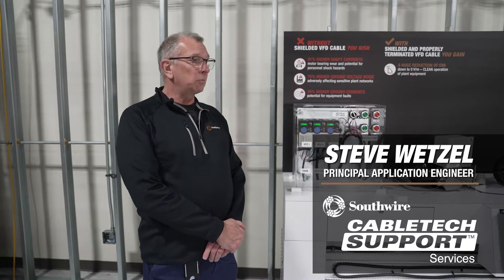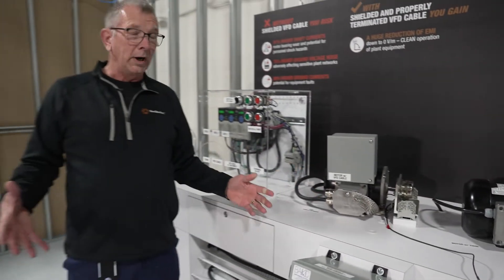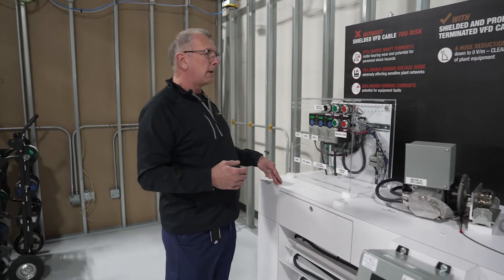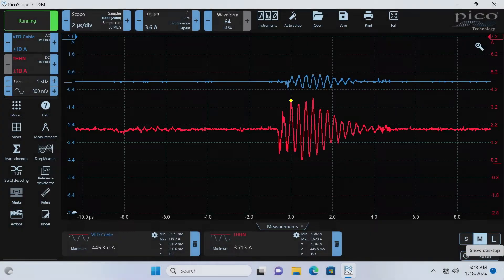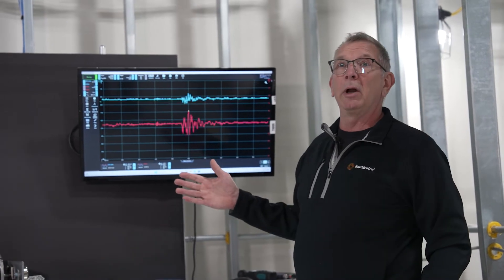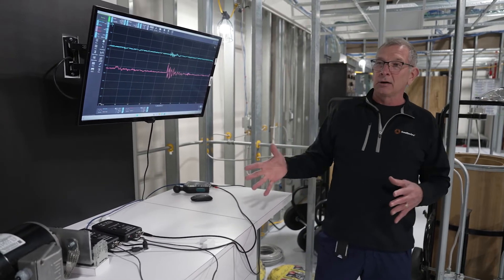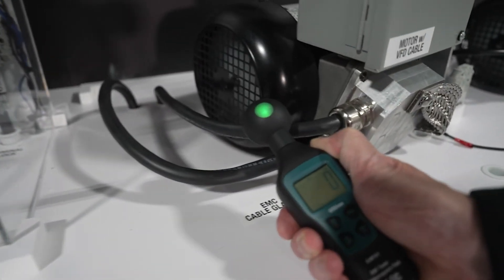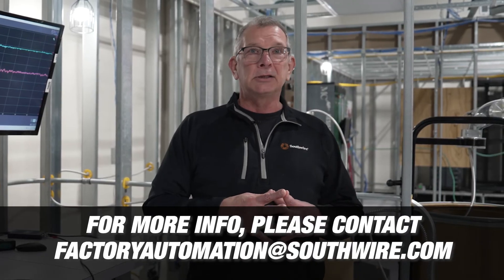VFD Cables Make a Difference – See How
Join Steve Wetzel, a Principal Application Engineer at Southwire, as he demonstrates the difference that Variable Frequency Drive (VFD) cables make between your Variable Frequency Drive and your motor in factory automation environments. Southwire testing compares the distinct advantages of properly terminated VFD cables over THHN. See firsthand the difference VFD cables make in motor shaft currents and the dramatic reduction of EMI that can disrupt system operations and cause motor failure.